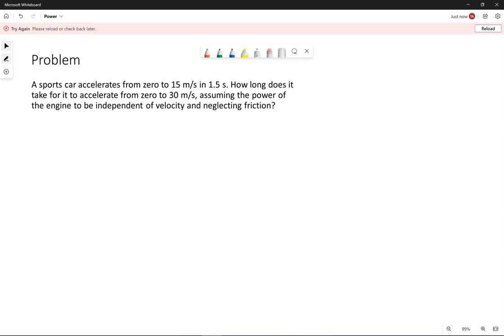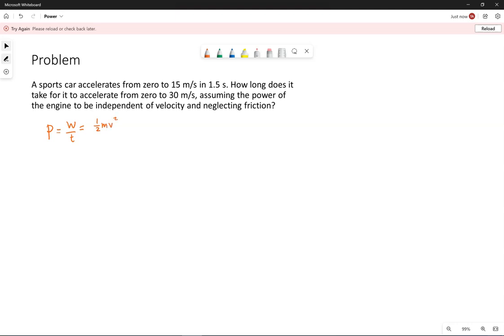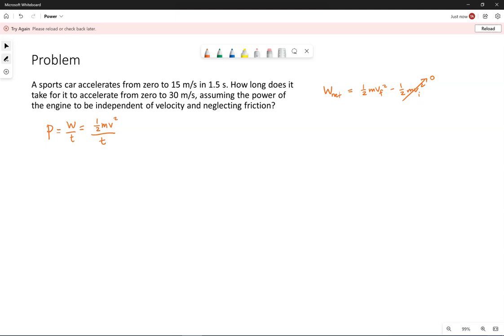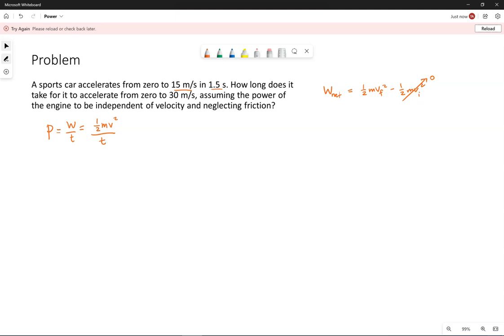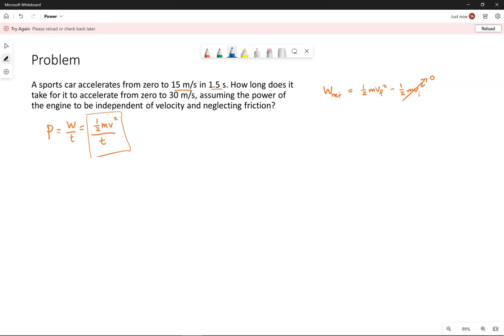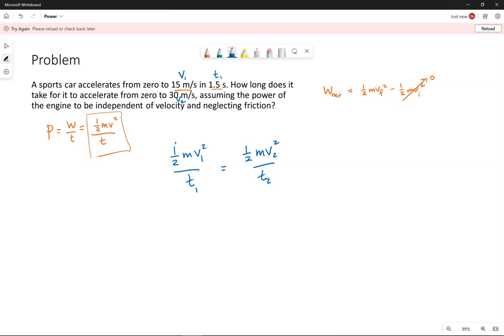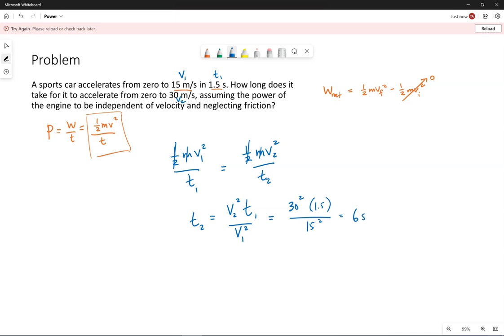Power example 3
This video solves a problem involving power where a sports car accelerates in a certain amount of time.